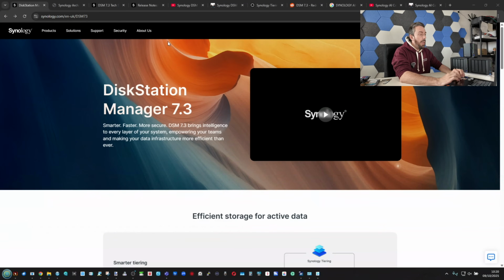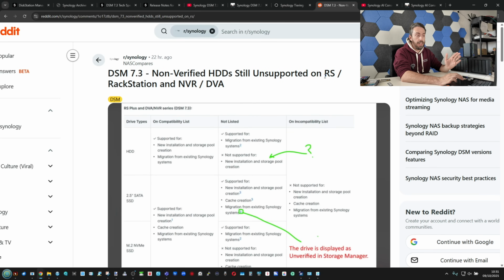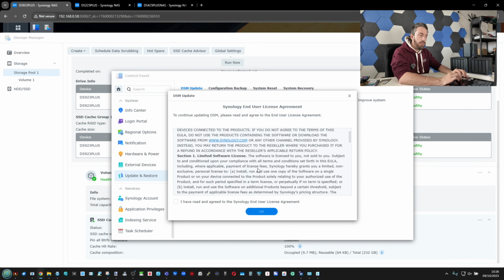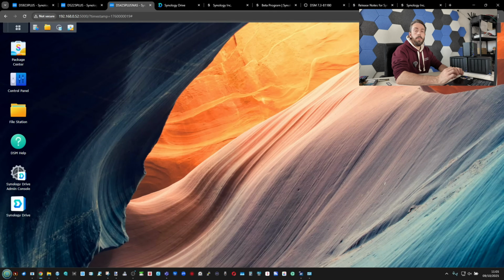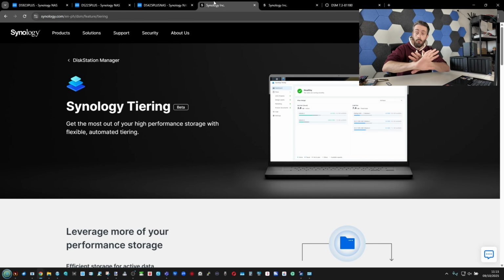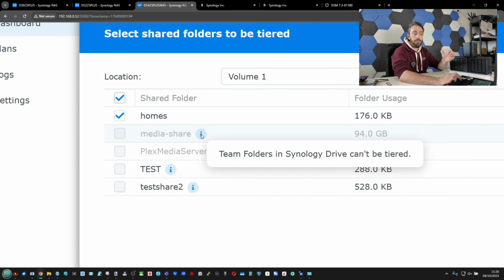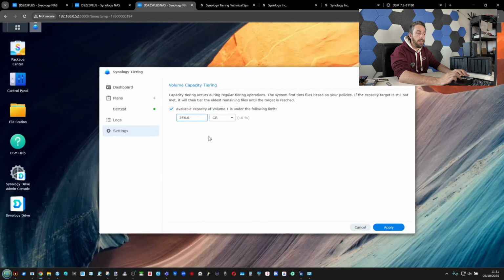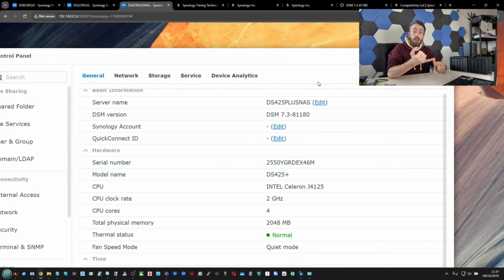Synology DSM 7.3 - SHOULD YOU UPGRADE?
Synology DSM 7.3 NAS - Full Details on HDD and SSD Support
DSM 7.3 - Non-Verified HDDs Still Unsupported on RS / RackStation and NVR / DVA systems
WHY Synology Changed Support of 3rd Party Hard Drives in DSM?

Video Chapters
00:00 Should you upgrade to DSM 7.3?
00:23 What DSM 7.3 adds and removes
01:00 Why some users can’t see the update yet
01:17 Supported models and final DSM 7 update list
02:04 DSM 8 likely next major release
02:27 End of support for older systems
02:48 Four main DSM 7.3 changes
03:08 Hard drive policy, tiering, AI, encryption updates
03:30 Security patches and kernel fixes
03:48 Reddit feedback and upgrade issues
04:06 App conflicts and reinstall notes
04:23 RackStation and Plus series limitations
05:04 RS models still restricted in 7.3
05:20 Hardware transcoding concerns explained
05:49 Driver rollback details
06:11 Why old systems won’t lose transcoding
06:34 Drive support and AI coverage already detailed
06:50 Third-party SSD limits remain
07:08 DSM 7.2 to 7.3 upgrade test (DS923+)
07:47 Update process and warnings
08:29 Cache and SSD compatibility after upgrade
09:09 Encrypted storage flexibility improvements
10:19 Easier encrypted folder management
10:54 Vault options and reset protection
11:15 New apps without upgrading (Drive 4.0 Beta)
12:02 Drive 4.0 features overview
12:18 Beta program and tiering access
12:45 Apps also available on DSM 7.2
13:21 Drive 4.0 limitations and login binding
14:01 Synology Tiering explained
14:24 Multi-site vs local use clarified
15:04 Hot vs cold tier support list
16:07 Missing models and strange hot-tier choices
16:44 BlackVoid article reference
17:02 Tiering demo setup (DS425+ test)
17:39 Cold-tier app behavior differences
18:13 Active tiering test between NAS units
18:30 Folder and policy setup
18:46 File movement rules and schedules
19:12 Tiering resource impact
19:46 Integrity checks and ECC discussion
20:11 Tier plan creation and monitoring
20:32 Tier dashboard overview
20:48 Limited service integration
21:07 Restrictions on encrypted or Drive folders
21:30 Local volume usage and retention
22:12 Limited configuration and editing options
22:48 No local tiering support yet
23:14 Tiering useful but not ready
23:32 Better for large multi-site setups
23:51 Needs deeper app integration
24:10 Cloud hybrid integration options
24:32 Verdict – DSM 7.3 upgrade advice
24:50 Only upgrade if on 2025-series NAS
25:08 Older NAS should stay on DSM 7.2
25:32 Older systems keep all major features
25:51 Multi-site admins can still test via beta
26:09 No beta rollout – upgrade cautiously
26:28 Wait until 2026 for stable fixes
26:44 Security updates and kernel improvements
27:05 Final upgrade notice for legacy NAS
27:29 DSM 7.3 feels like a minor update
27:50 DSM 8 likely coming soon